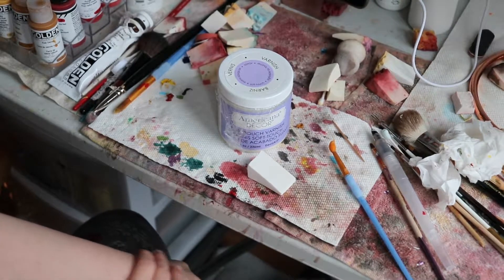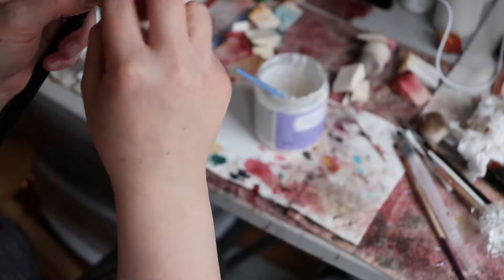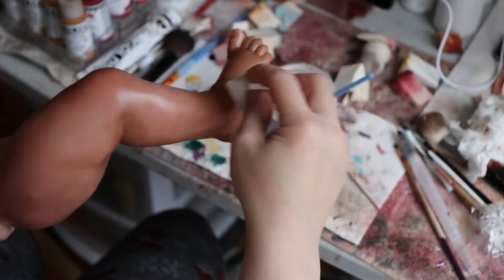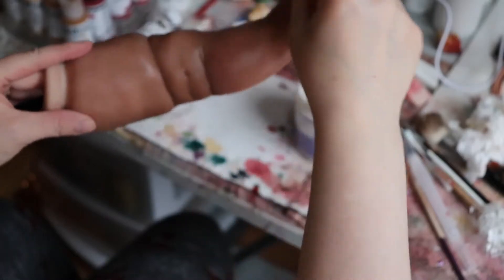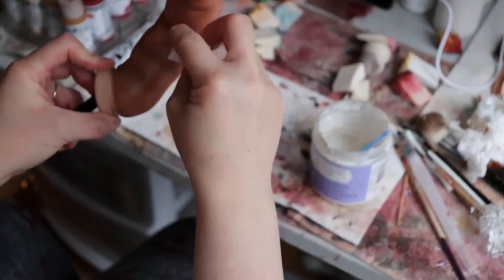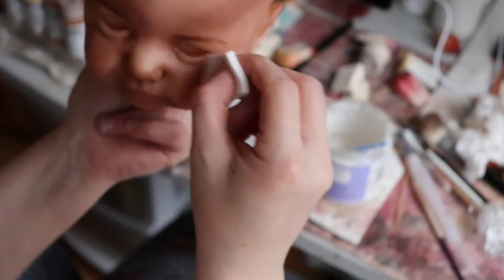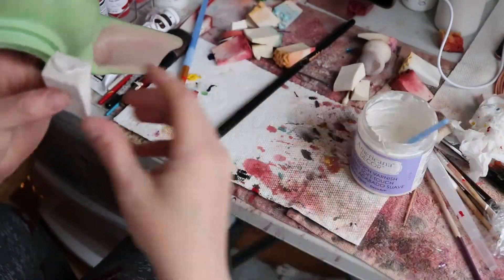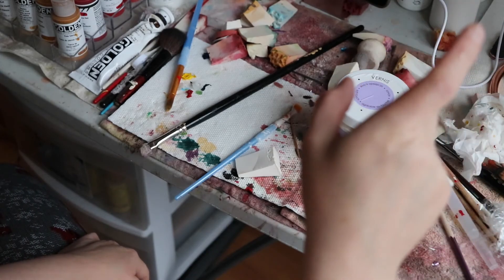Sealing Tobiah and Green Children - AA Tutorial - Part 11